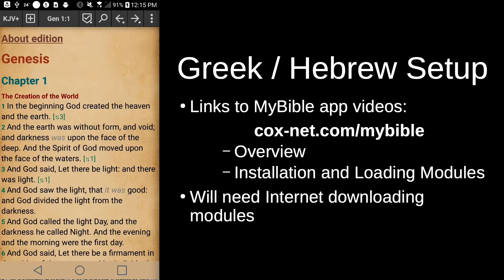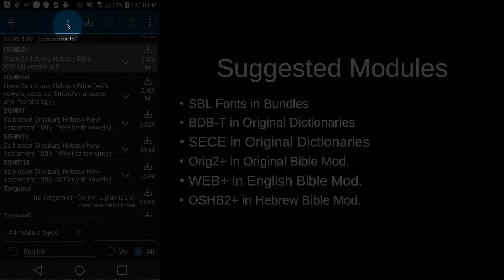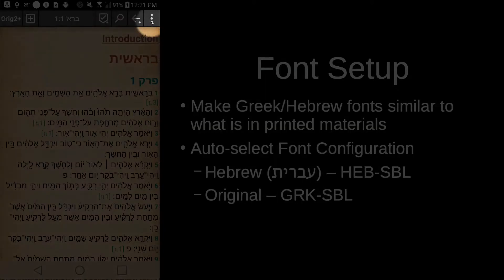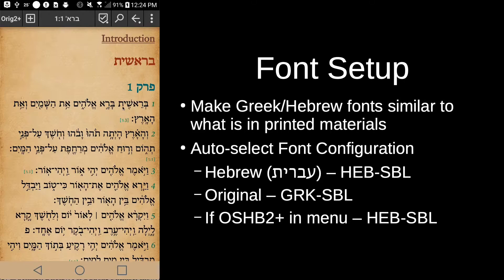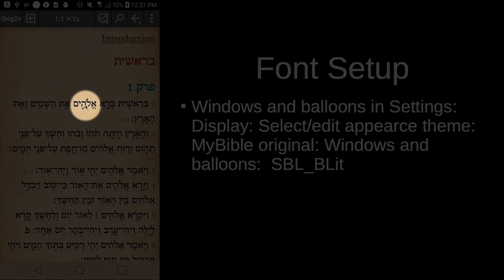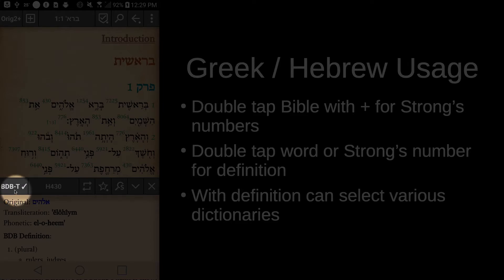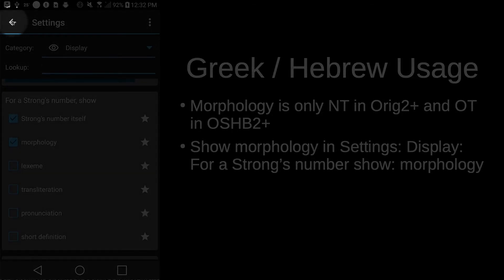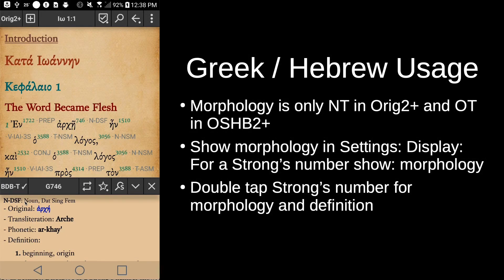MyBible Greek and Hebrew Setup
Show how to set up MyBible to use Greek and Hebrew.